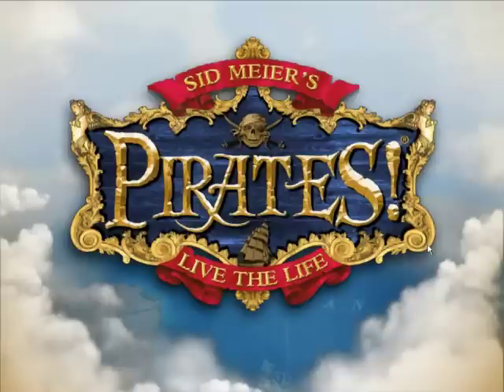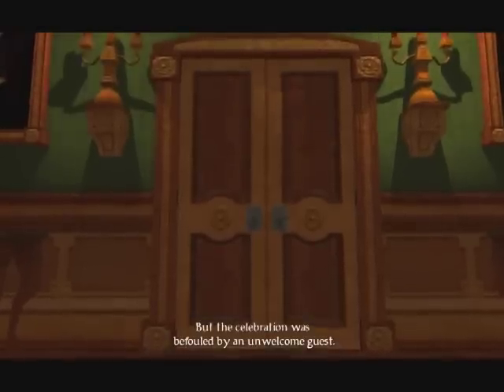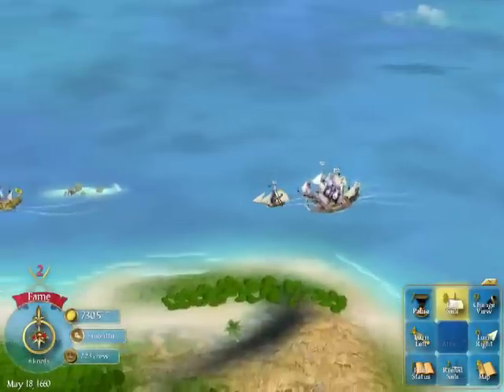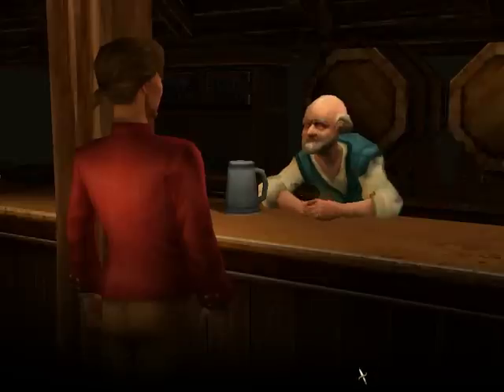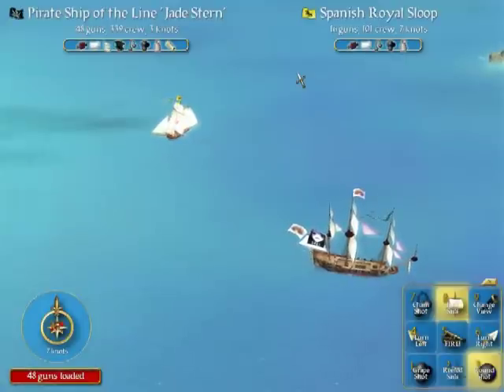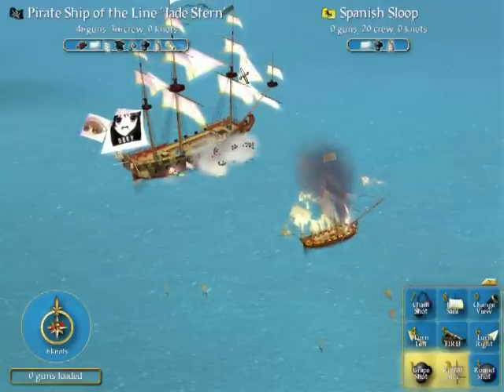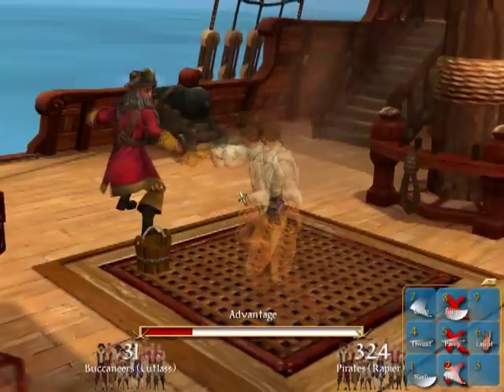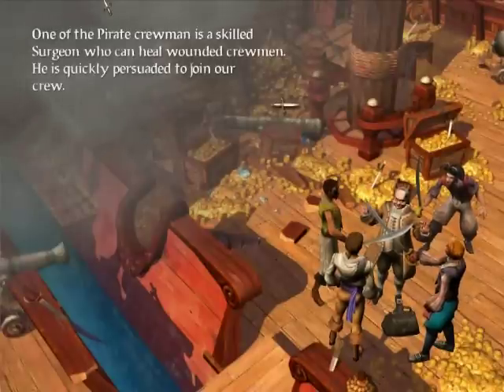DFB Game Review: Sid Meier's Pirates! Live The Life: Part 1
A Disturbed Fan Boy Game Review from Nuclear Launch Detected

Ahoy Mateys, we start our adventure in the Caribbean. With Captain Disturbias Fanboius, there is nothing to fear as we set out and face many enemies. Plunder awaits in this review...